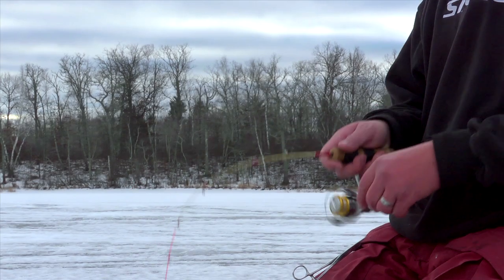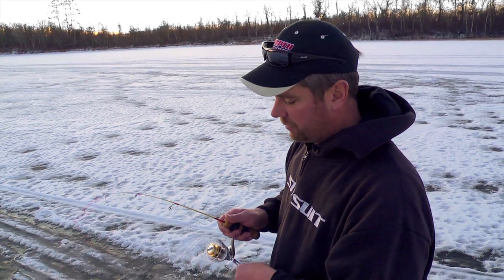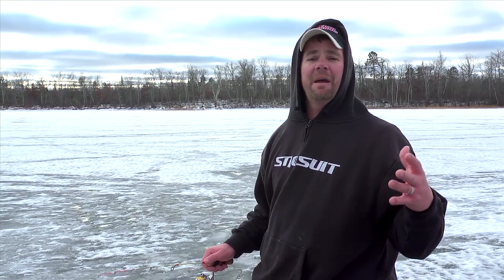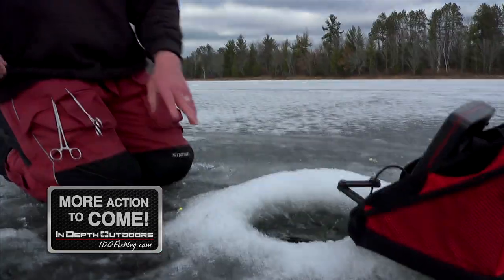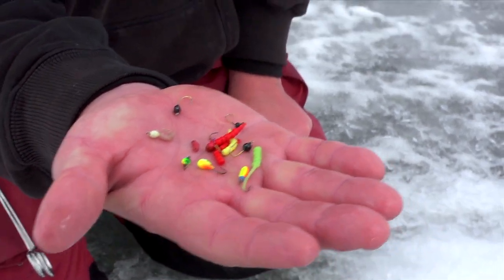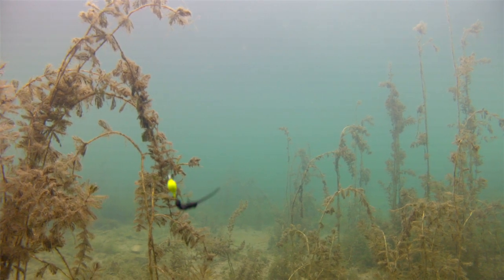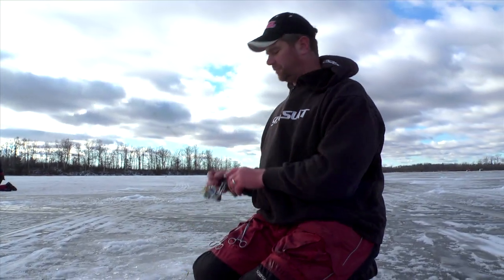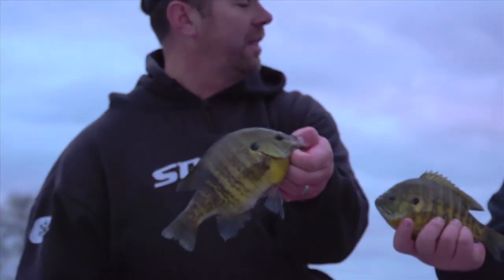Ice Big Bluegills with Plastics -- "In-Depth Outdoors" Season 7, Episode 3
James Holst and Joel Nelson use performance plastics to ice big bluegills in Central, MN. Watch or DVR the show on Fox Sports North, Sundays at 8 a.m.